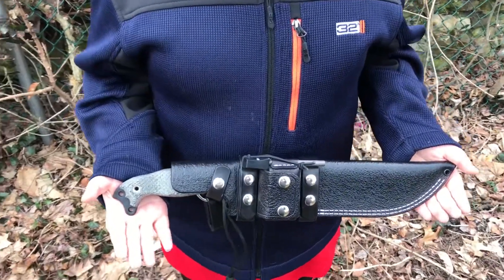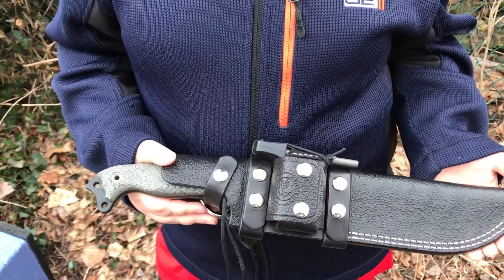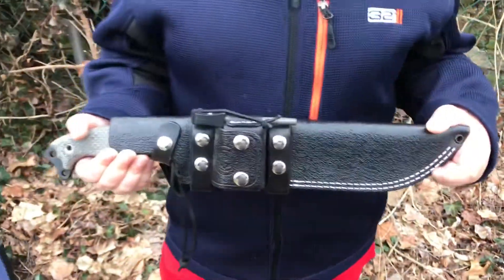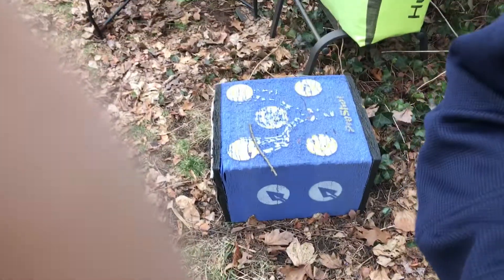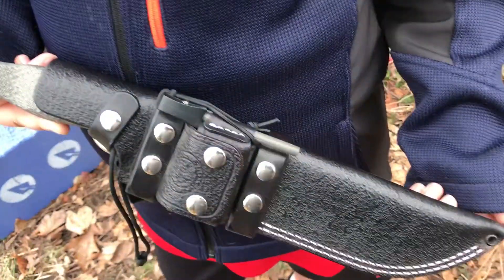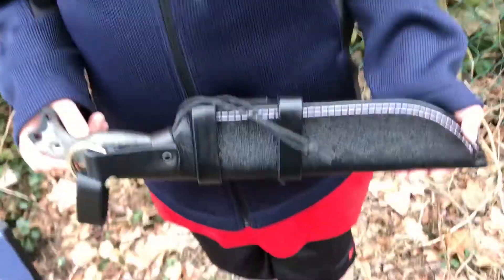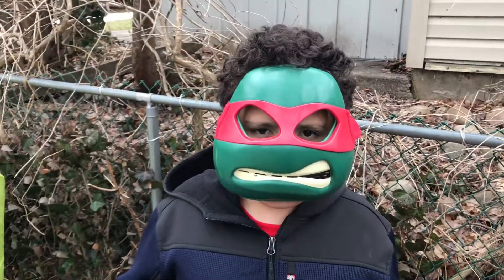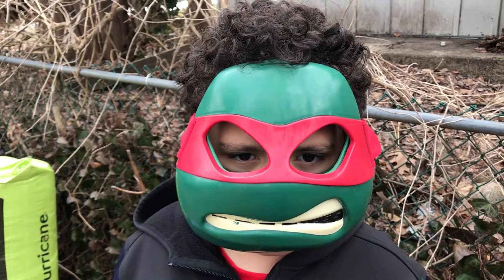Custom Mountaineer sheath for Busse Battle Mistress Steel Heart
Featuring a Mountaineer Dangler with a new feature to my utility pouch.